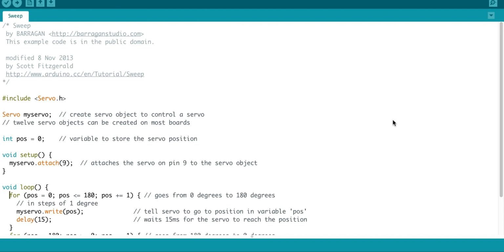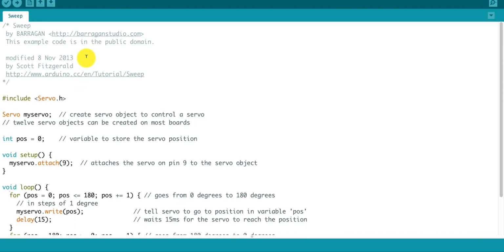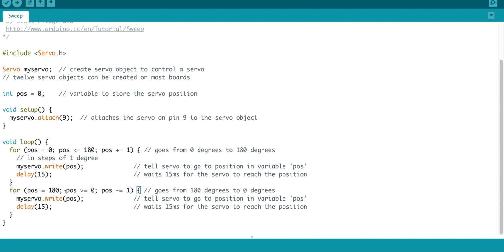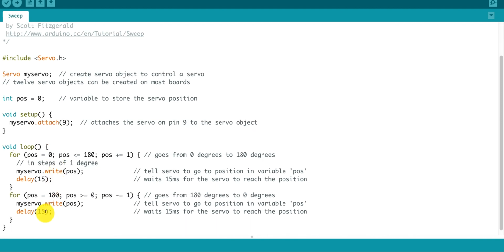04 Understanding the Structure of your Arduino Program